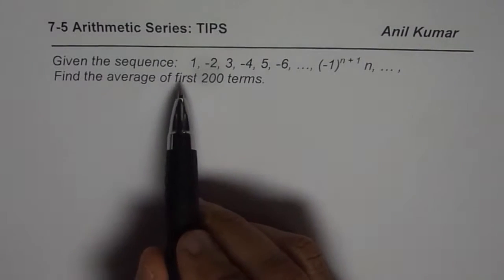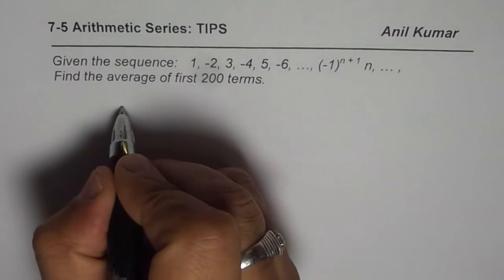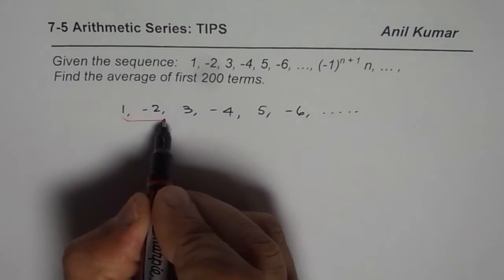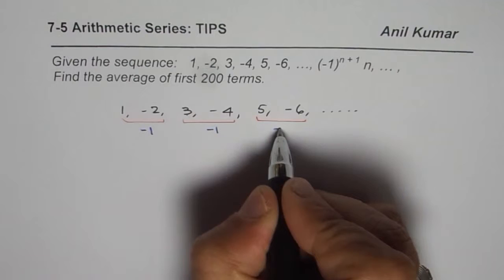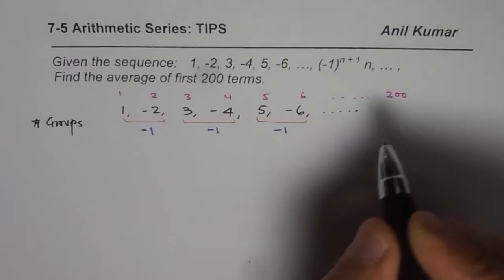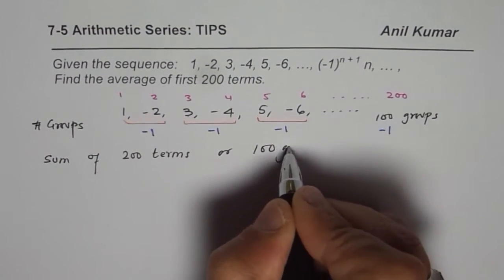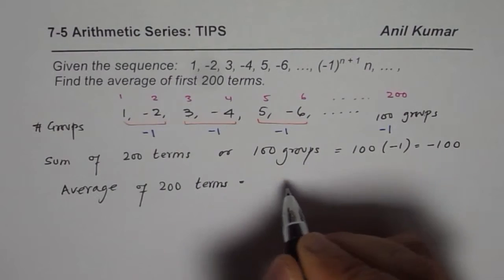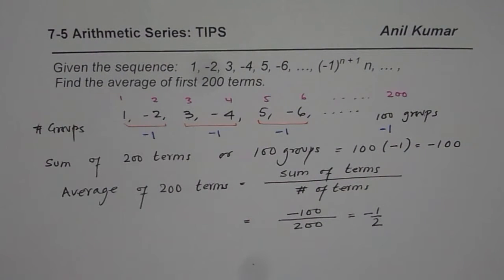Find the average between the 200 terms of the sequence TIPS